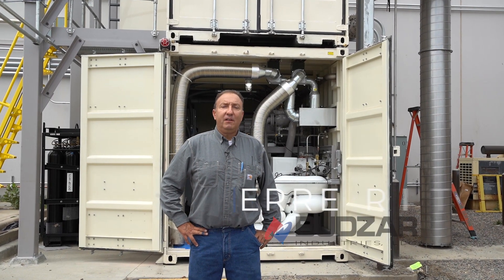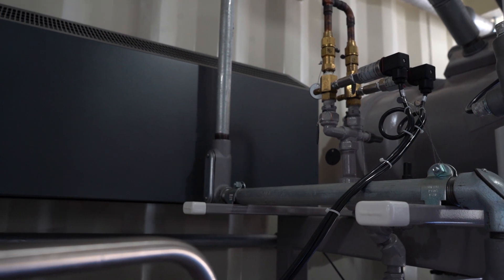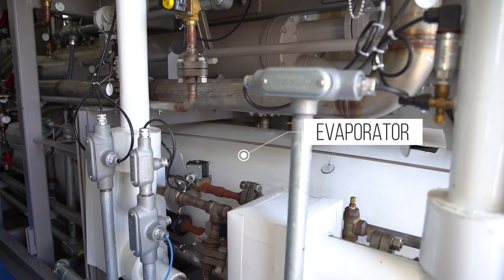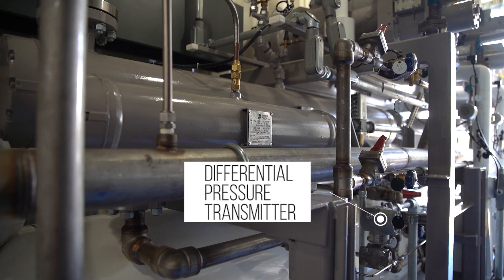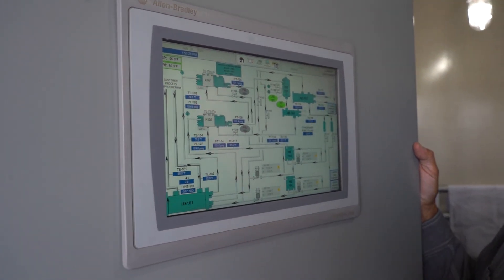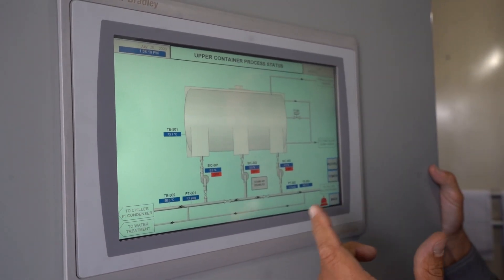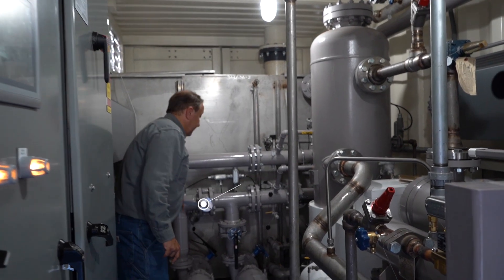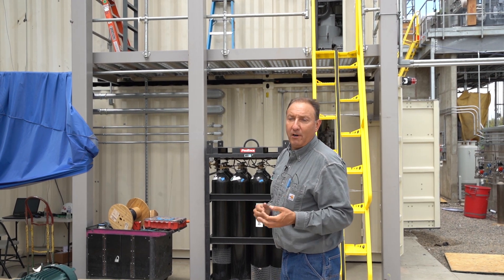Budzar Industries Purified Propane (R290) Chiller - Colorado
Propane Chiller System with Cooling Towers from Budzar industries using R290 Purified Propane. PropaneChiller, NaturalRefrigerantChiller, #